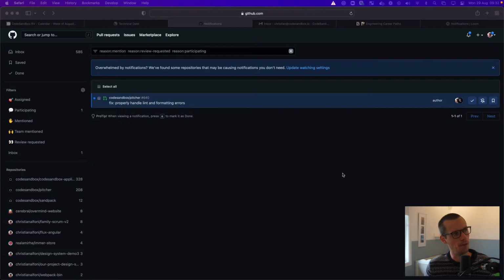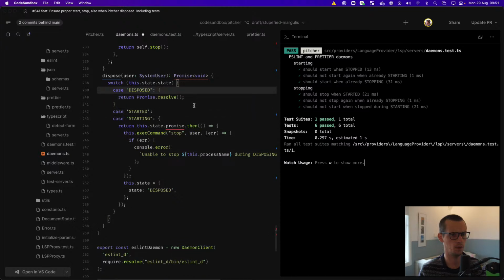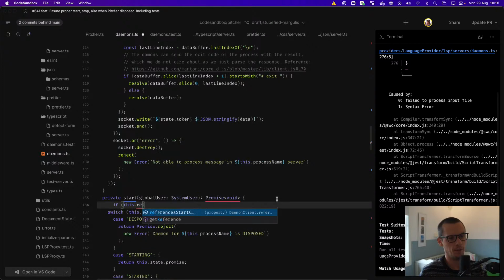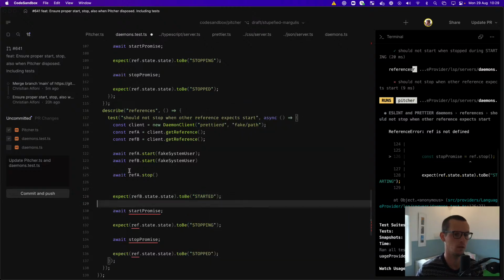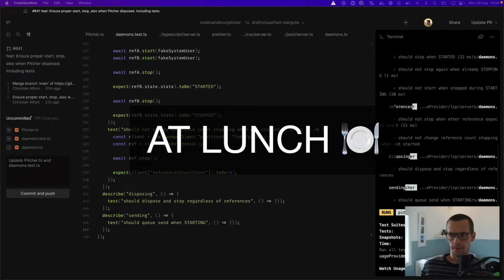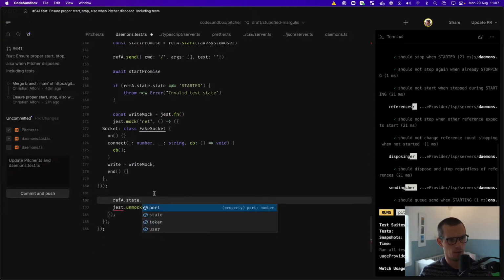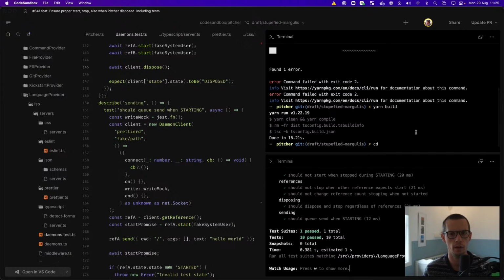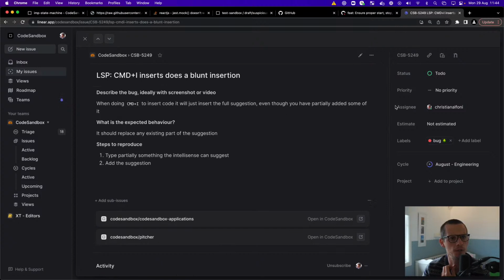CodeSandbox Projects - Working on the product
This stream is me working with the product, using the product